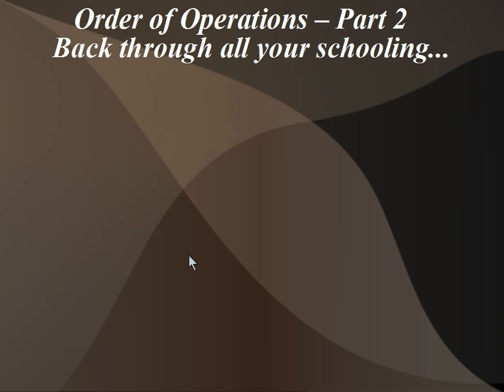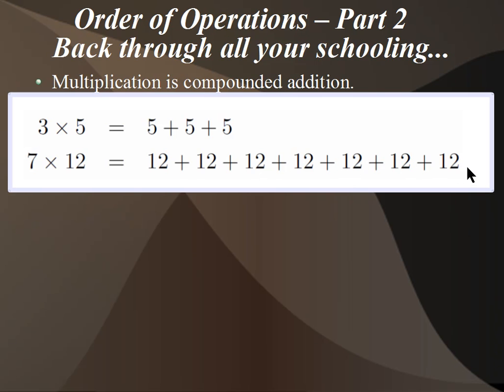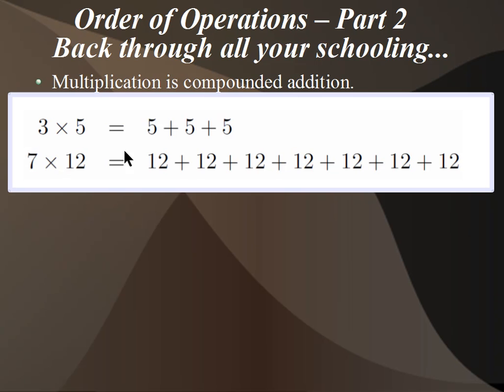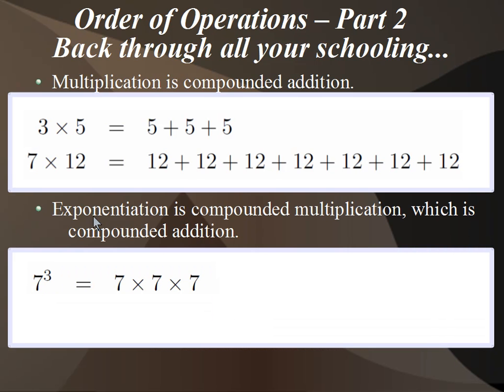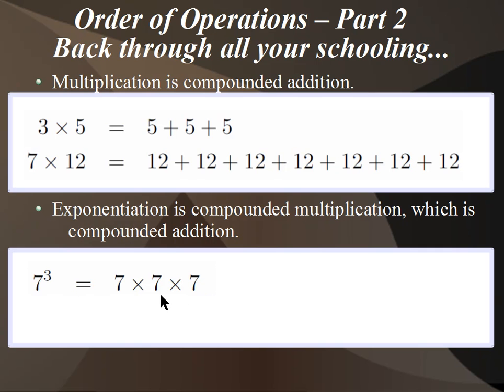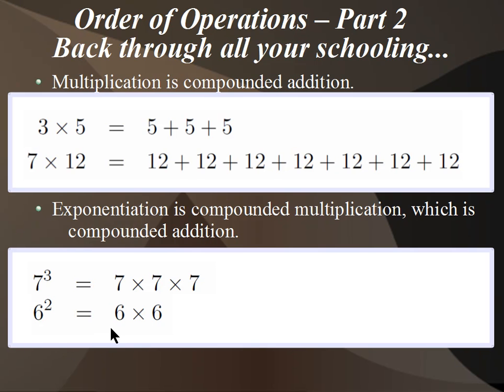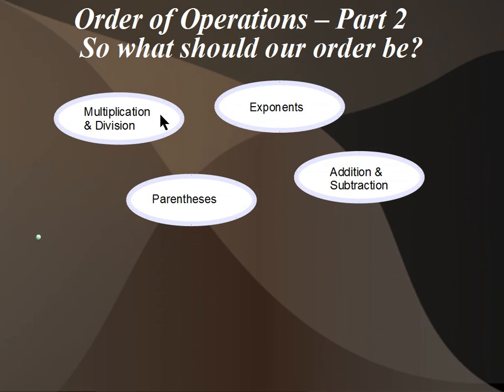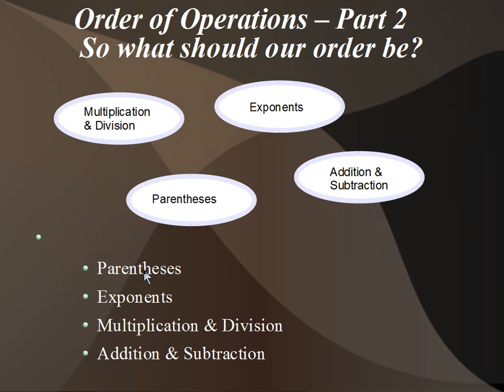Order of Operations-Part 2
This is an introductory video on Order of Operations - 2 of a four part series.